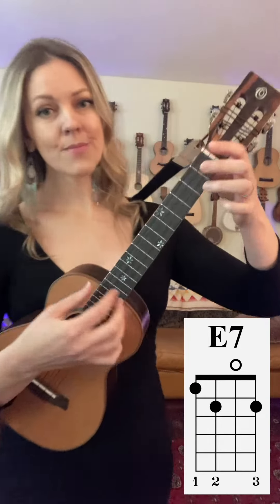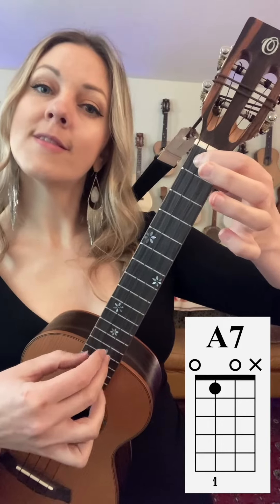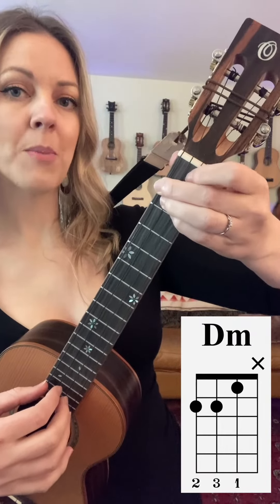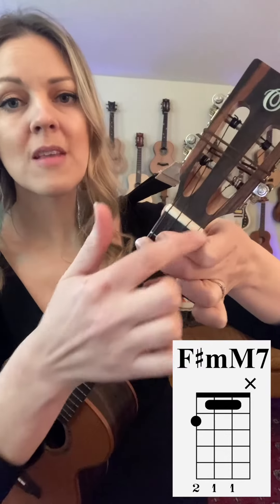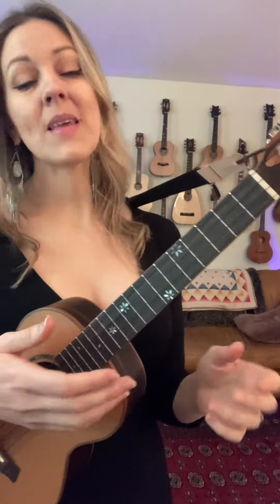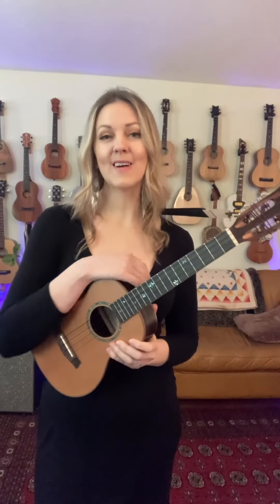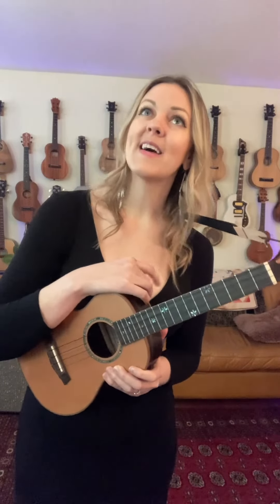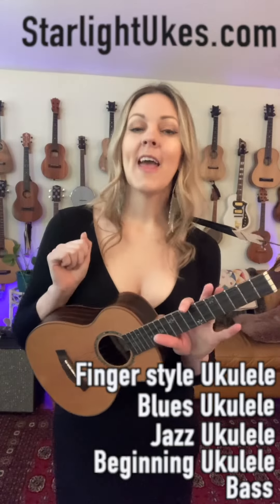Flower Power Episode 2 : If (Bread) -Ukulele tutorial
Get PDFs, vote on songs, perform at our exclusive online Starlight Open Mic & join a community of like-minded musicians from all over the world!

Join Starlight Ukulele Academy; a thriving community of students from all over the world.
LIVE classes taught weekly via Zoom, new 3 week courses every month!

At Starlight Ukulele Academy, students are inspired by 5 categories of music making:
Finger style Ukulele
Blues Ukulele
Jazz/Swing Ukulele
Beginner 2.0 Ukulele (Basic and beyond)
Bass Ukulele (duets classes too)

Music theory is broken down into understandable and, most importantly, applicable sections.
Take your playing to the next level with Dani Joy and Perry Stauffer at the Starlight Ukulele Academy